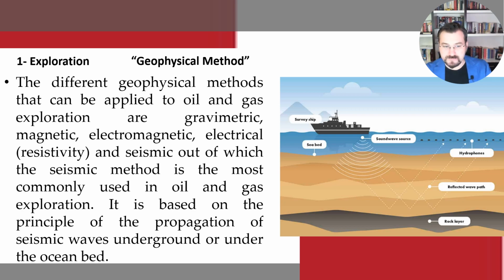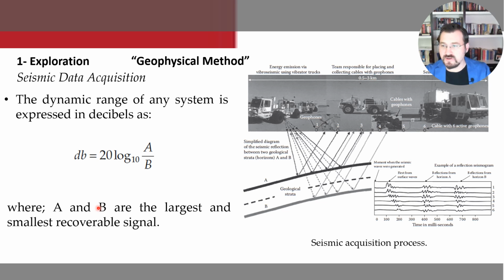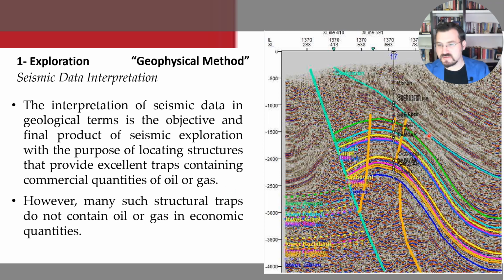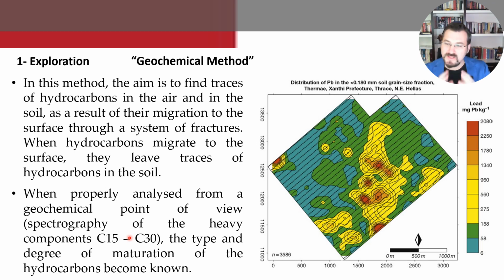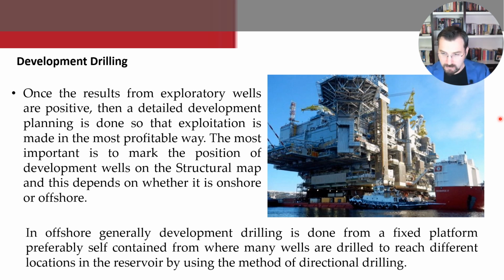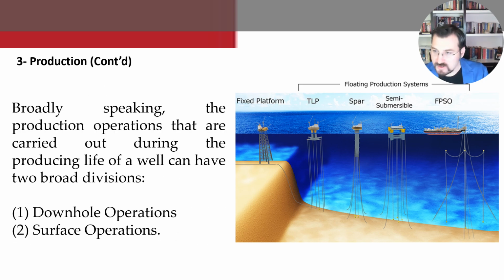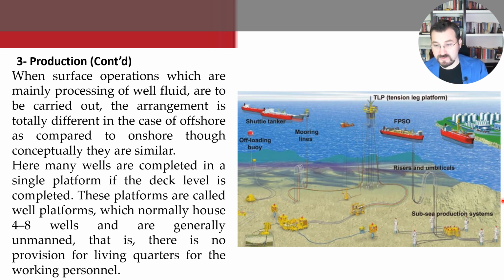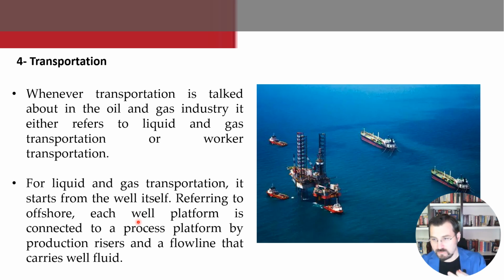Offshore Production Engineering Week 3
Offshore Oil and Gas Operations
Exploration, Production and Transportation